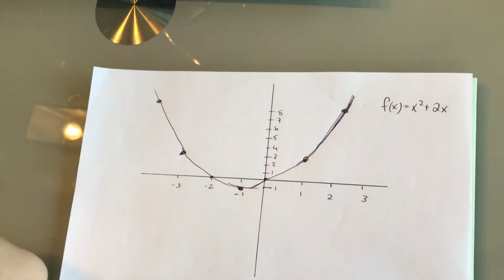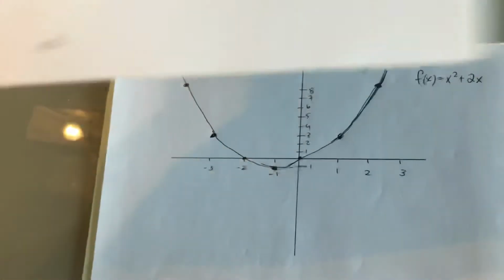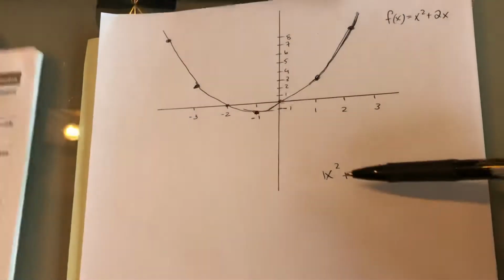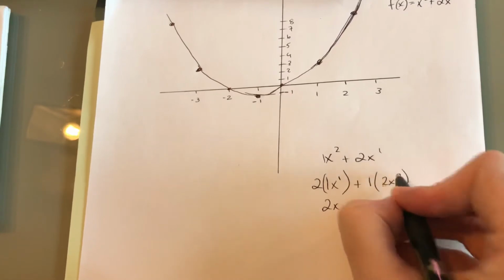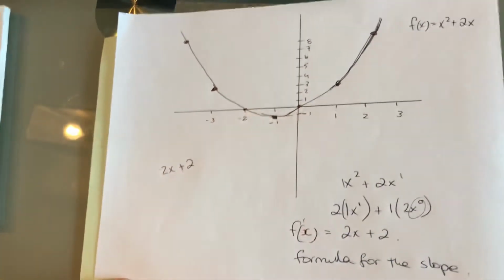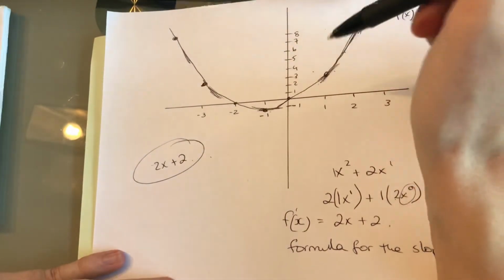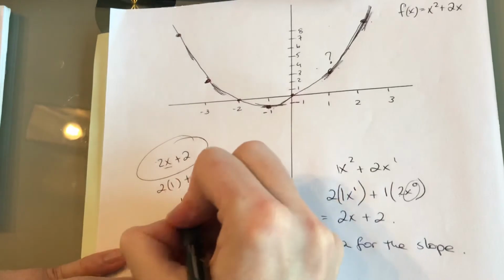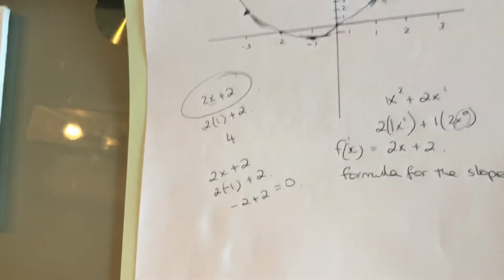Differentiation- the basics 3